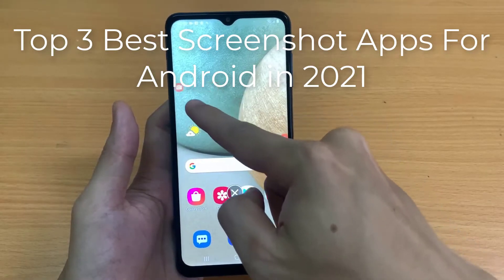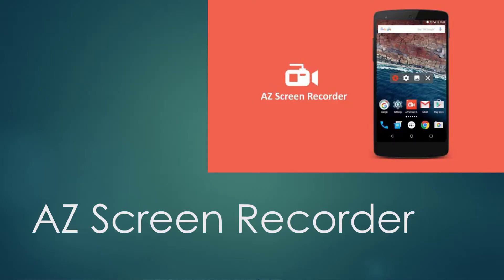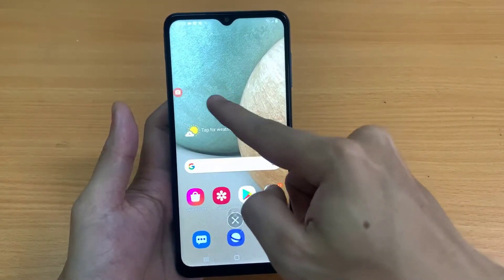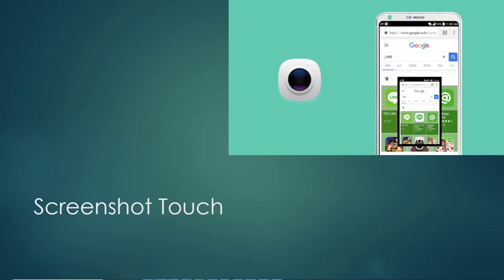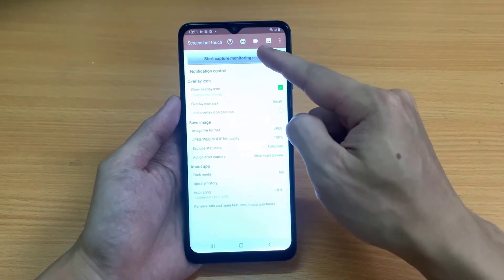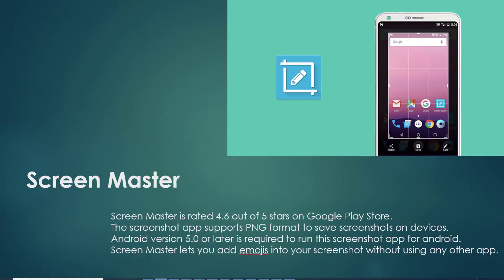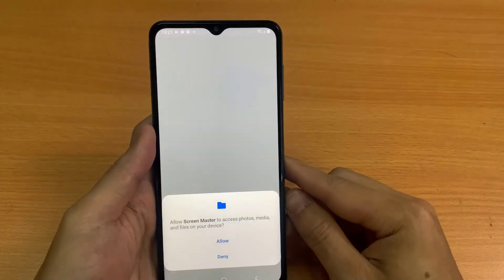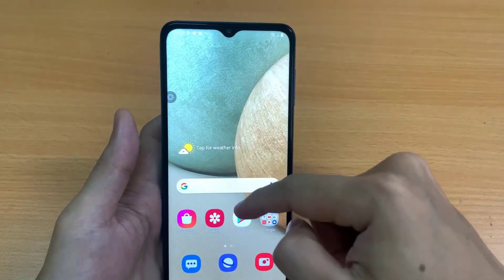Top 3 Best Screenshot Apps For Android Phone | Amazing Screenshot In 2022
In this video, we will talk about the best screenshot apps you should have on your android phones.
1. AZ Screen Recorder
2. Screenshot Touch
3. Screen Master
My phone: Samsung Galaxy A12